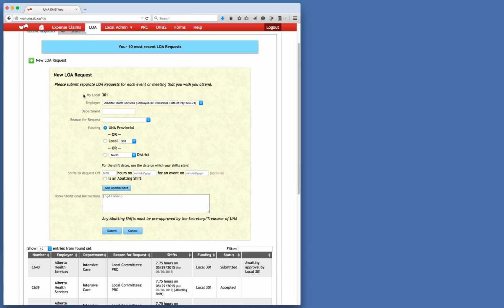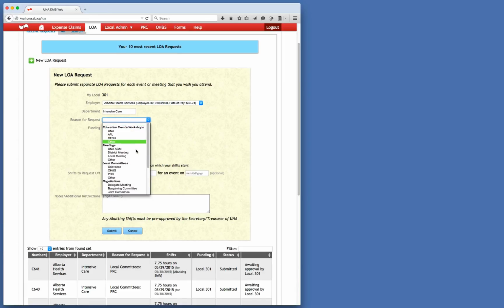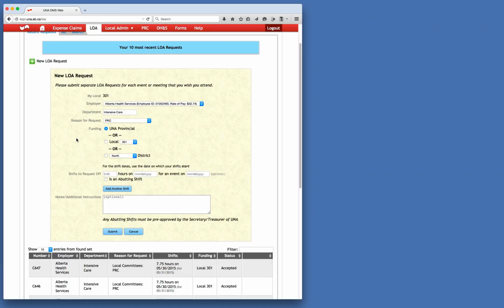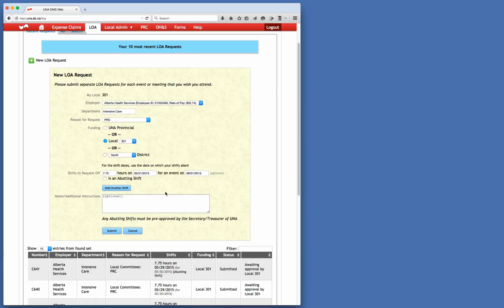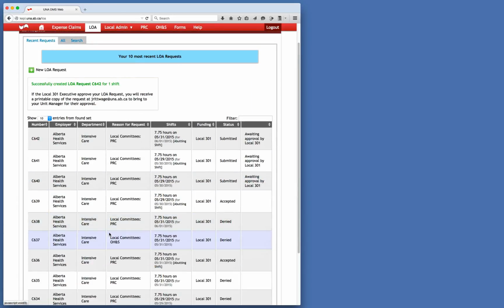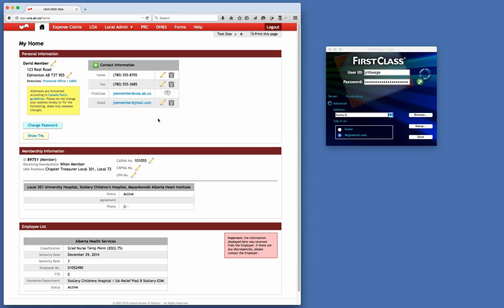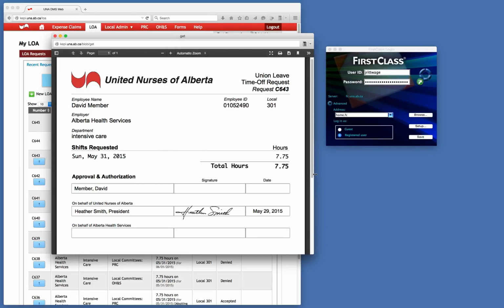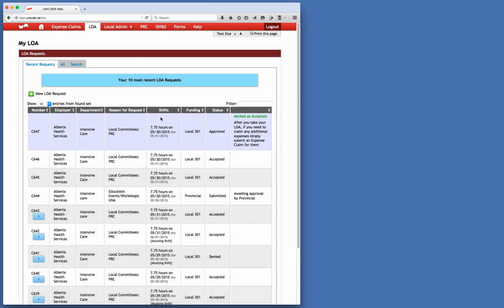Creating an LOA request final